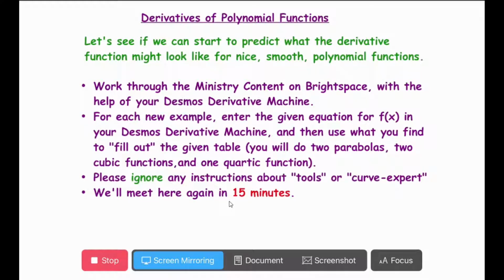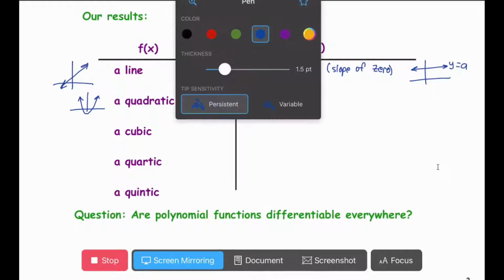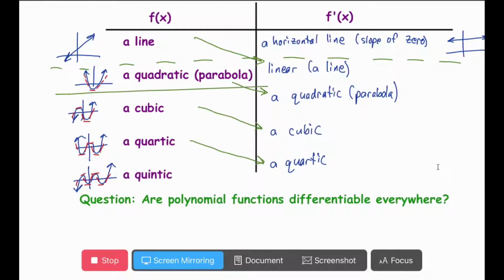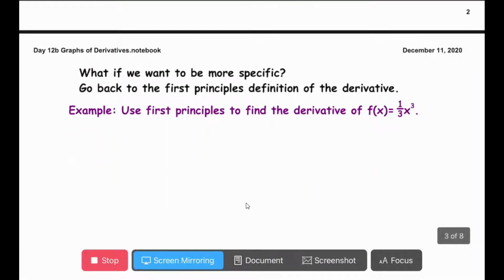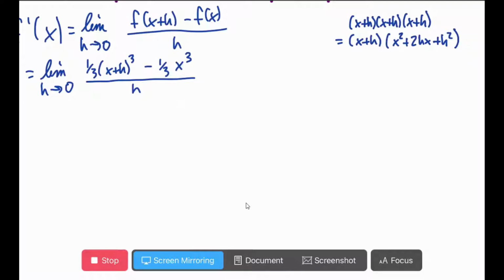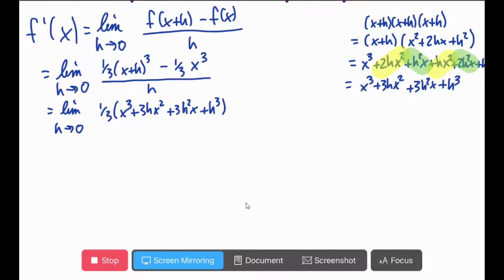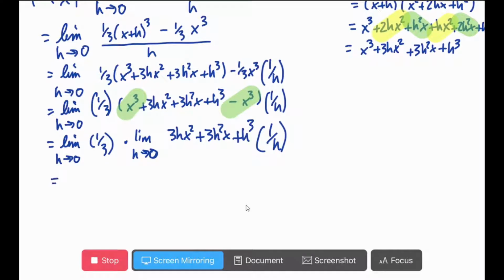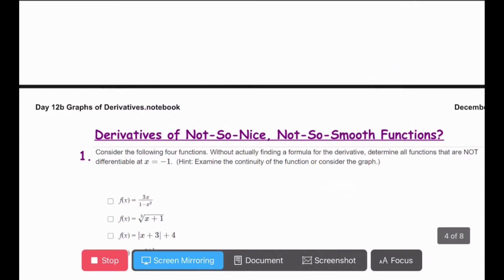Day 12b - Graphs of Derivatives (Part 1)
Checking out graphs of derivatives, and the relationship between polynomials and their derivatives.